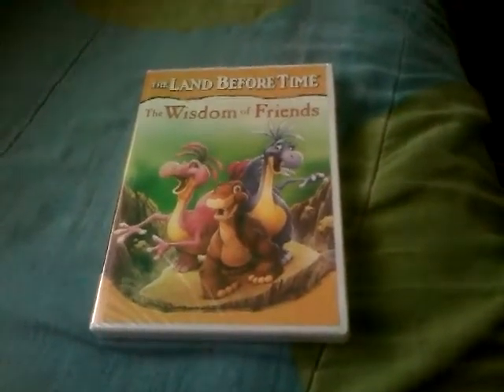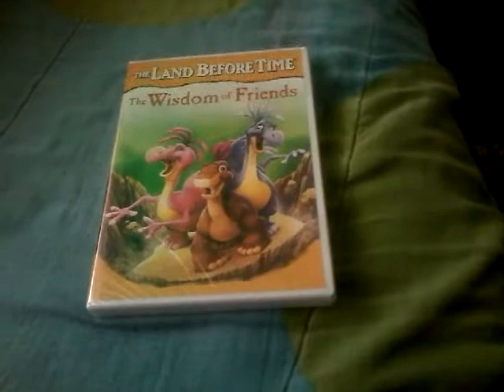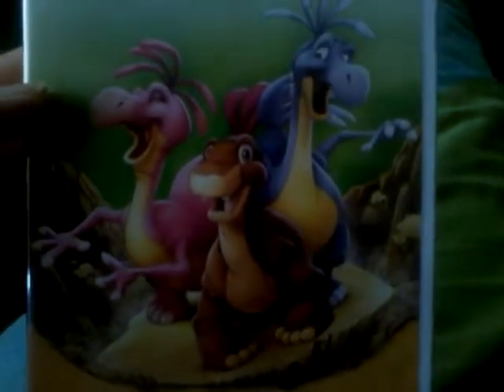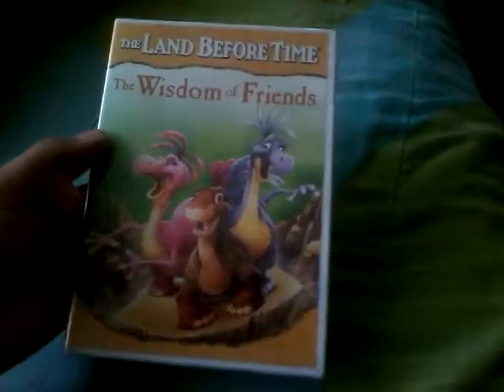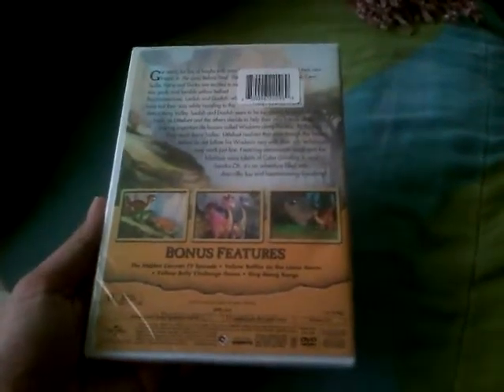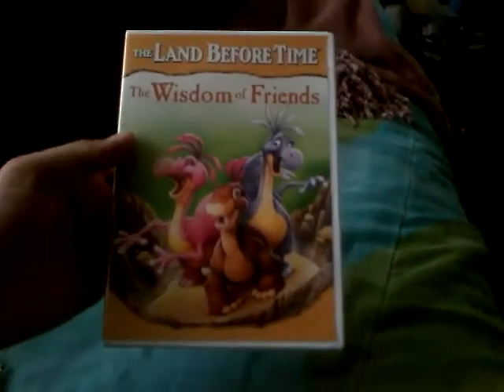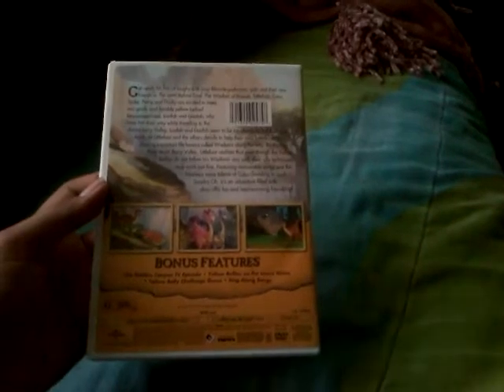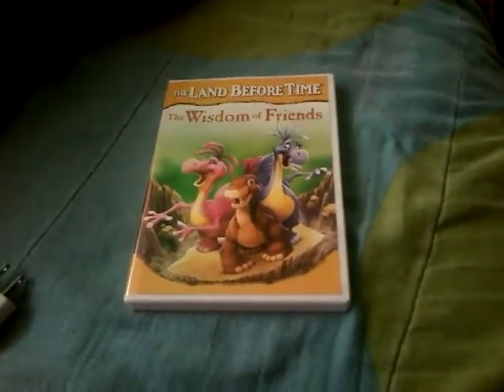The Land Before Time: The Wisdom Of Friends - DVD Unboxing!